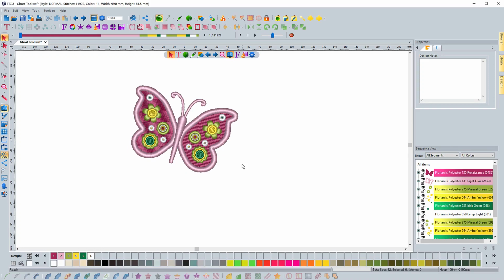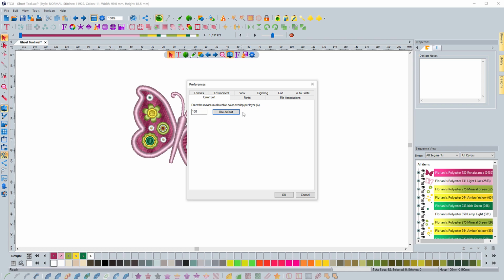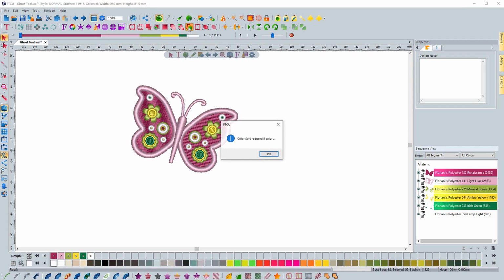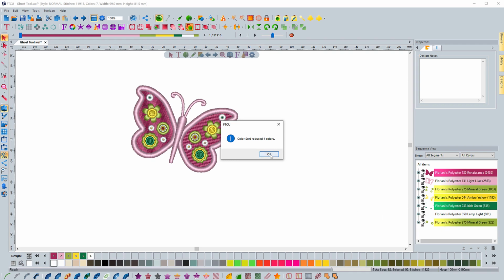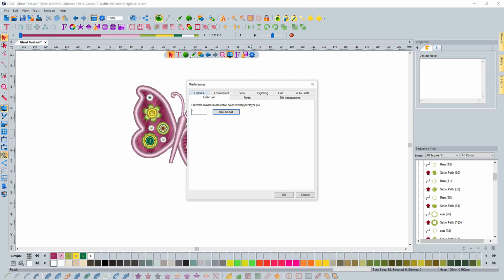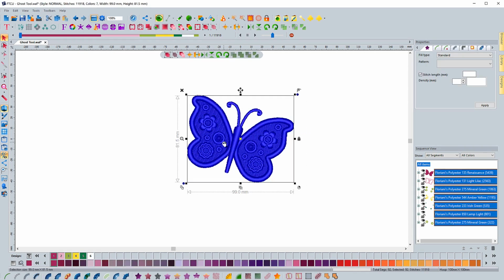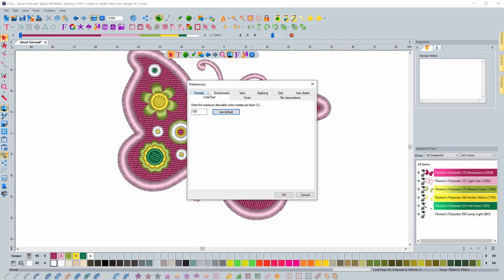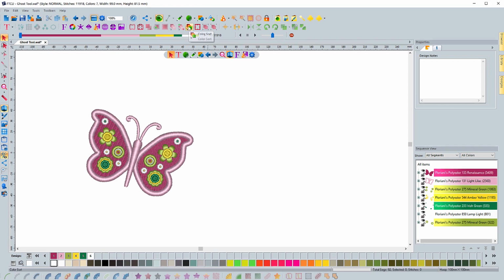Color Sort Preferences Tab | Floriani Total Control U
In this video, I show the Color Sort Preference Tab options in the Floriani Total Control U (FTCU) embroidery digitizing software.